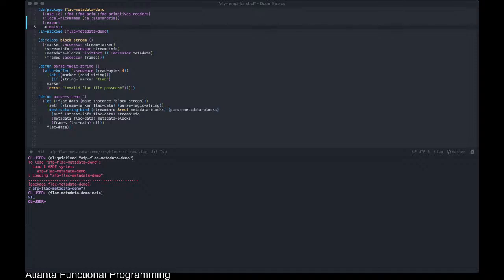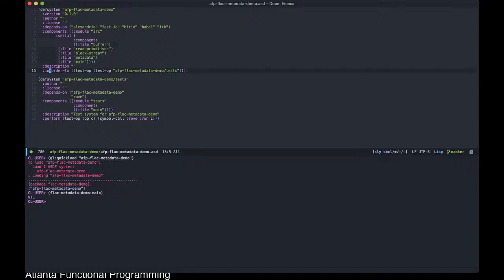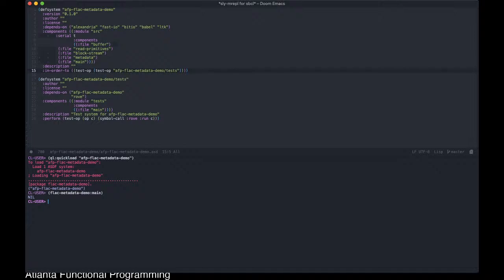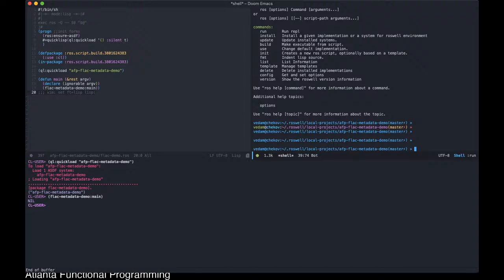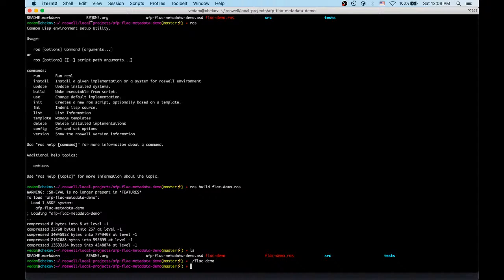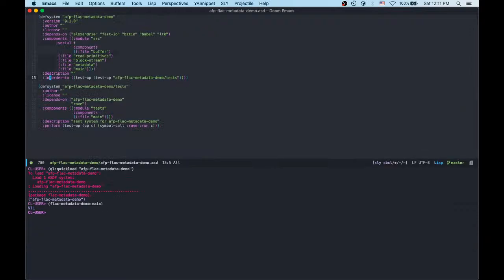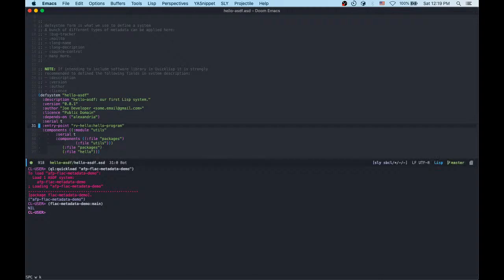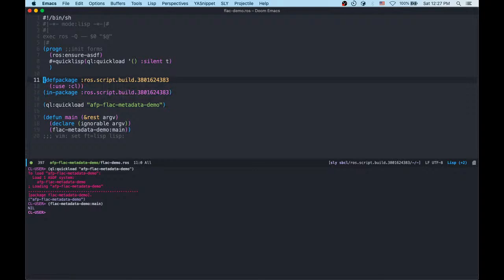Common Lisp Study Group: application development 06-20-2020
Continuing application development overview with our flac demo